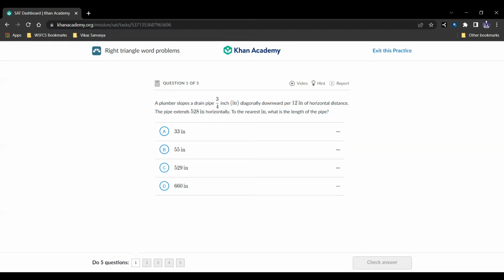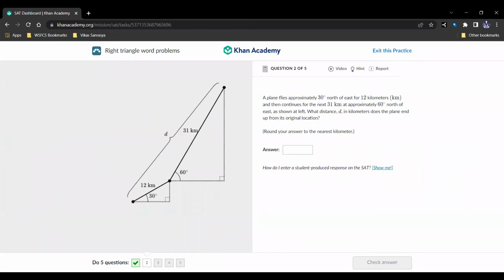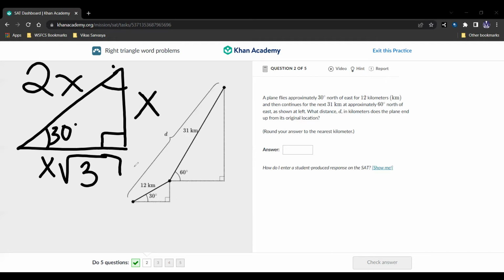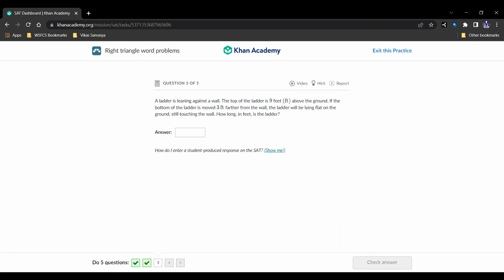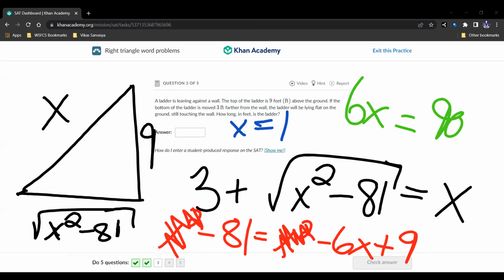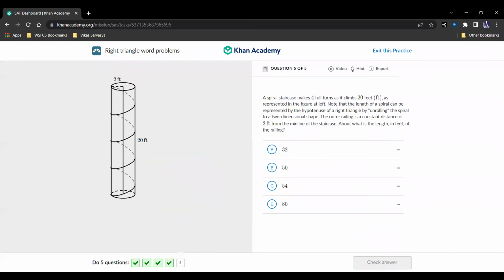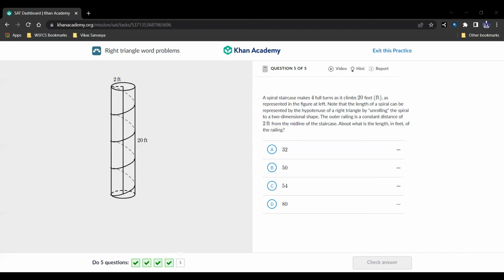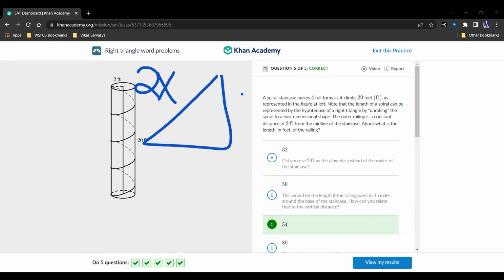SAT Math Review: Right Triangle Word Problems (S0, E35)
By a 1590 Scorer (800 Math, 790 RWL)! This video the SAT Math Review for Right Triangle Word Problems. This video was by Vikas Sarvasya.